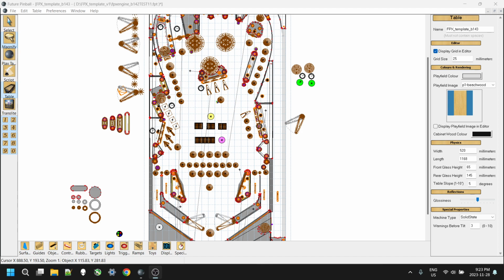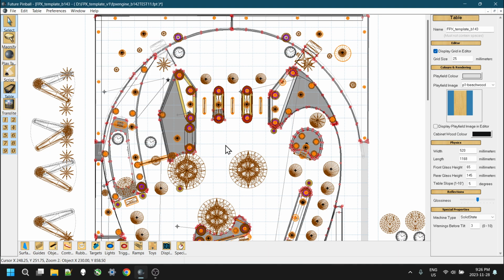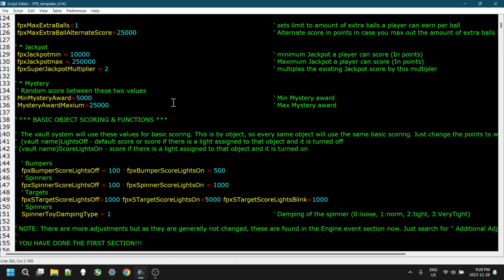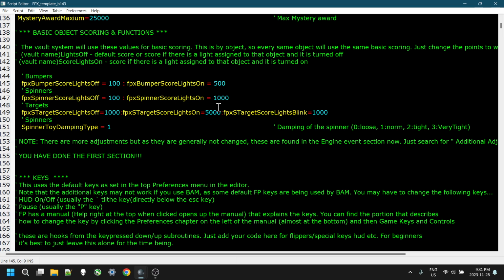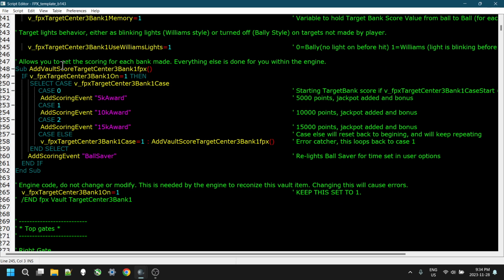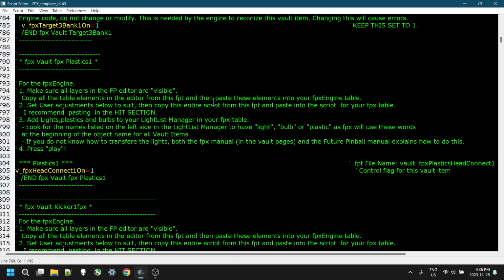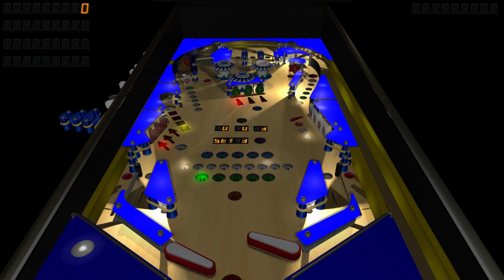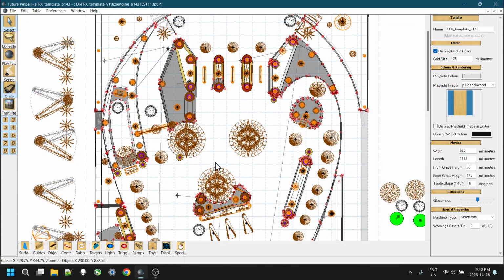fpxEngine Table Builder 1.5 Begins Development - 2023-11-28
This free program allows beginners to build their own pinball table from scratch using Future Pinball without needing ANY coding experience.

It's time to start work on version 1.5, and boy, are there ever a lot of changes coming. New models, a new lighting system, fizX support, audio upgrades, and a new simplier vault system, plus lots more.

This is a big update, so I detail the work in progress so far, and also talk about future additions as well as play a new game to show the new ball rolling and hit sounds.

Want to learn more? The fpxEngine is part of Pinball Nirvana

ABOUT fpxEngine
What is fpxEngine? The fpxEngine Pinball Table Builder system was designed for everybody, from people with NO scripting experience, all the way up to the advanced coder who wants to work with a powerful, full featured and extremely flexible system.

Packed with power. A unique feature set for unique tables. Complex Scoring, Advanced Routines, High End design elements, it's all here and as easy as Copy and Paste

fpx includes a powerful suite of included features that's just 1 or 2 lines of code to use powerful and common pinball features like Extra Balls, Jackpots, and many others.

No more coding complex routines, no more months of learning how to code, no more months of debugging and pulling your hair out trying to figure things out.

Even if you are design impaired, the fpxEngine has your back. fpxEngine comes with pre-built and pre-coded sections (The Vault) with far more advanced routines than any other template. Copy, Paste, it's easy. No coding experience required!

Games